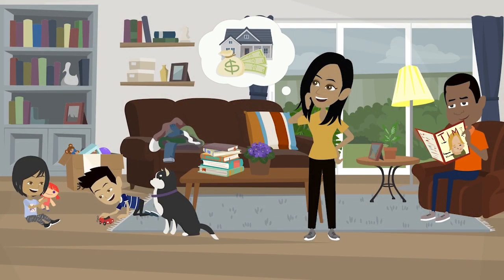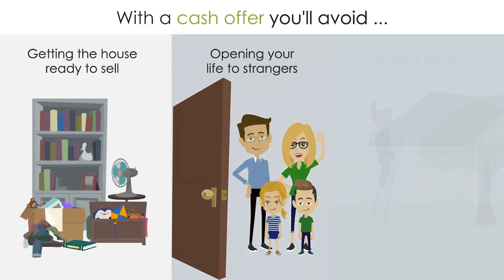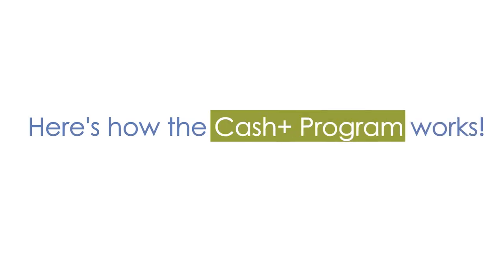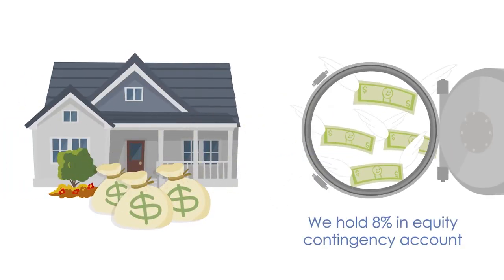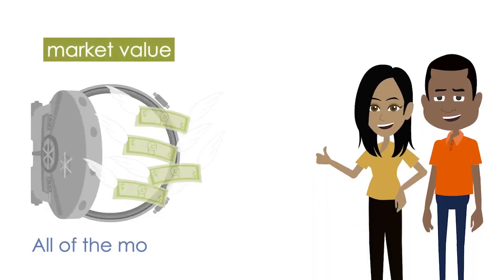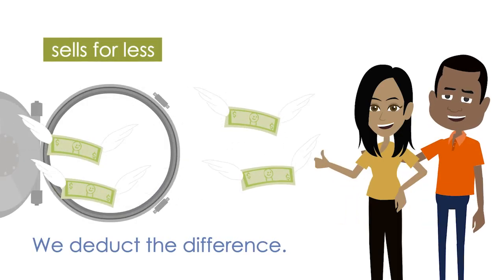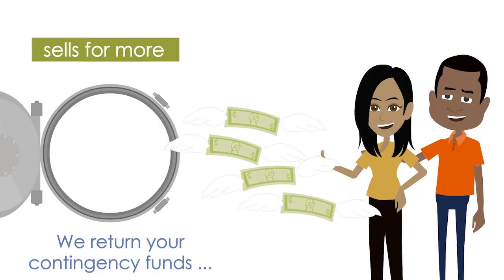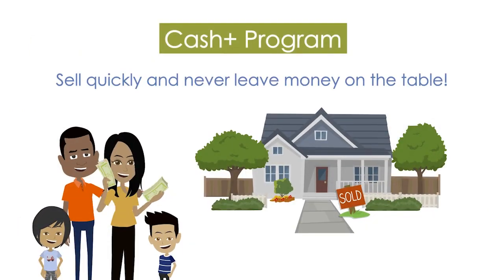Cash for your home | Quick Cash Offers for your home | Sell your home for cash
Are you considering selling your home to a cash buyer?

Our network of cash buyers has over $10,000,000 of purchasing power.
When they make a cash offer they have already viewed the pictures of your home, taken into consideration the condition and other factors.

With a cash offer, you'll avoid
-Getting the house ready to sell
-Opening your life to strangers
-Making repairs

We have several- cash plus options - for your home.

Got questions? a phone call or text away
we can also set  up a zoom call to walk through your home initially if you
would like.

Simple is best.

JC Young
JC Young Real Estate | eXp Realty